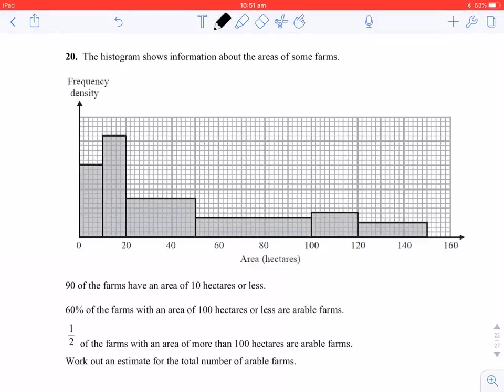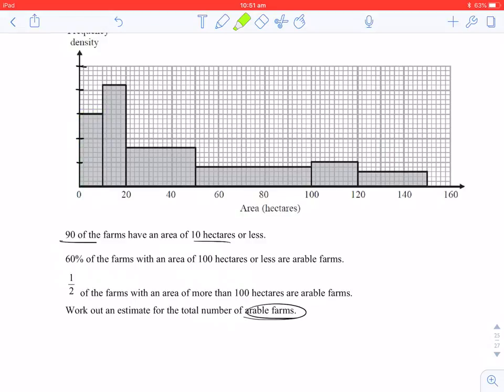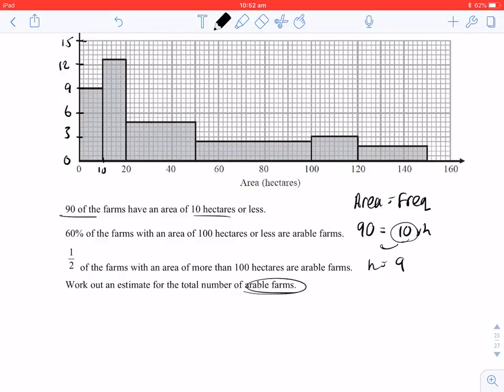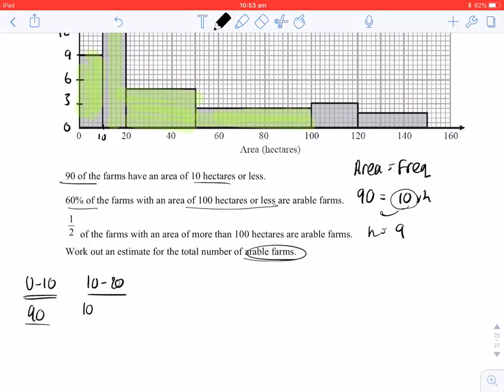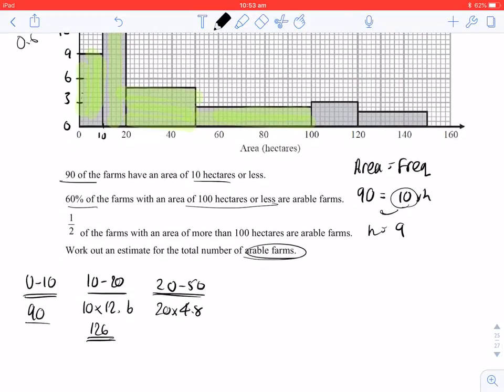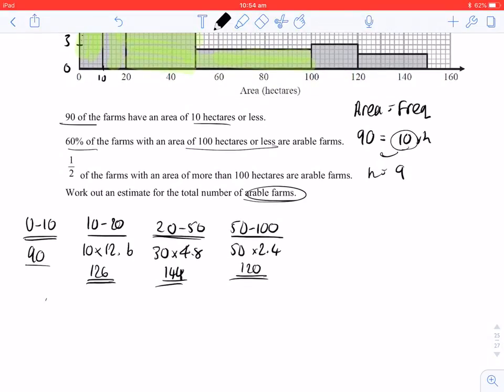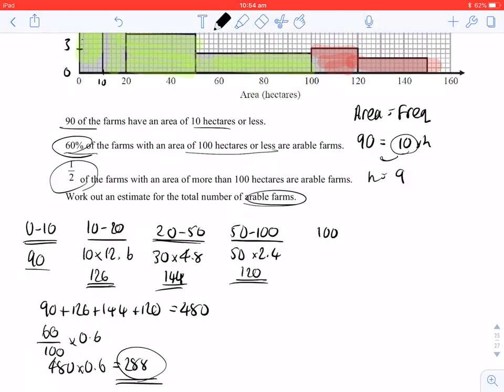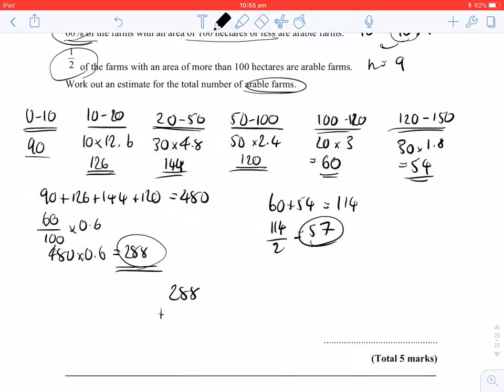Q20 Practice Tests Set 3 Paper 3H